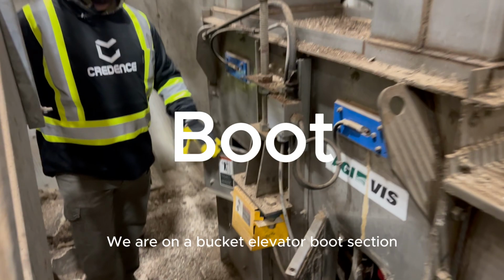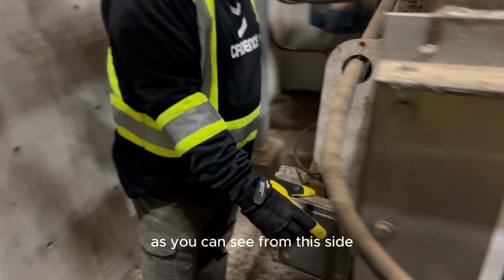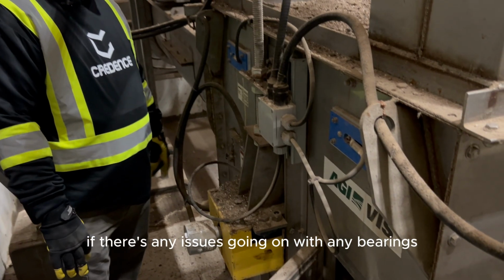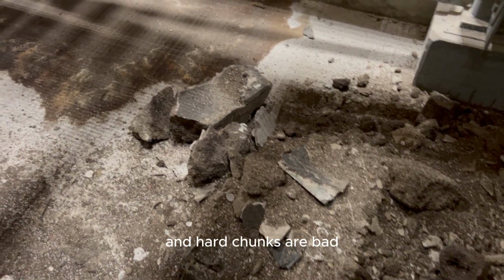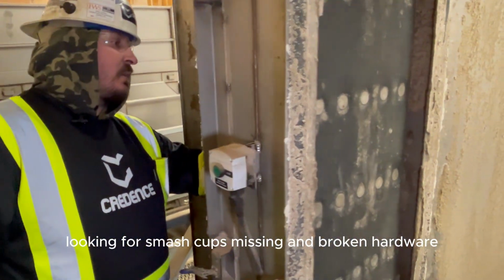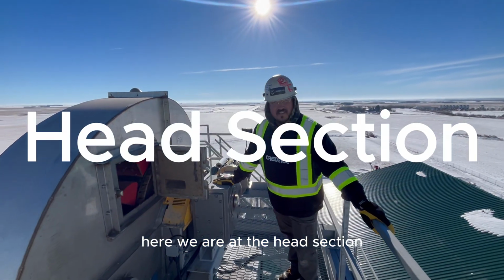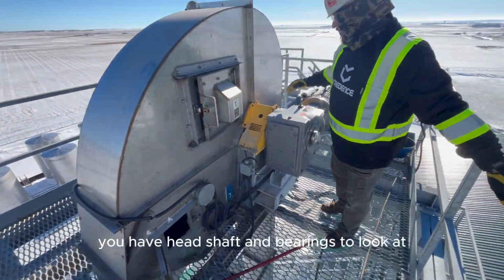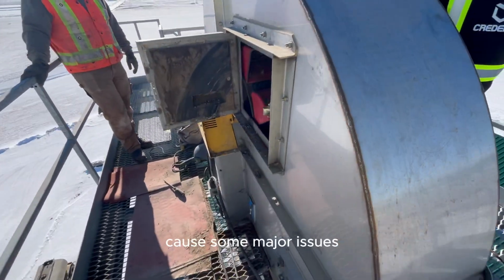Bucket Elevator Inspection - Fertilizer/Grain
This short video will explain the high level inspection points to keep your bucket elevator in safe operating condition.  If you find anything out of the ordinary during your inspection, contact Credence for the expert advice you deserve.

REMEMBER: Always lockout/tagout and communicate during your inspections.  Safety is top priority!

Credence Construction Ltd.